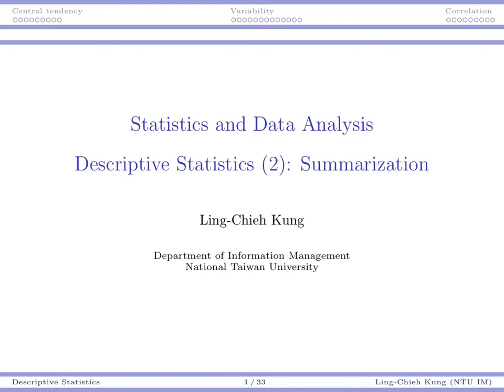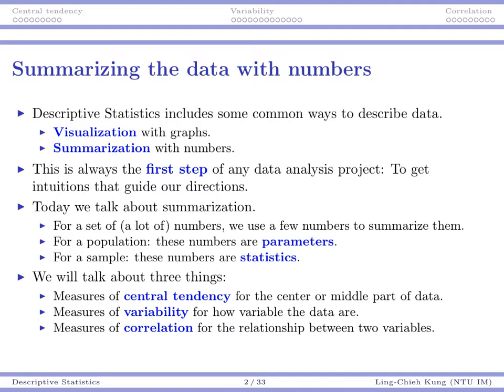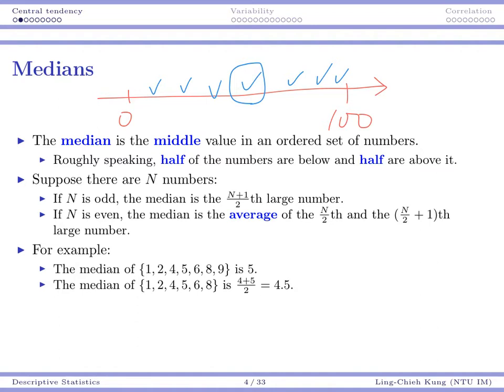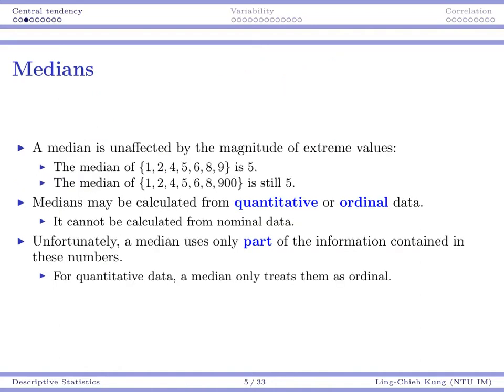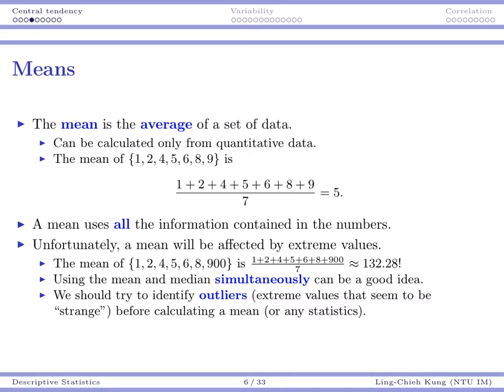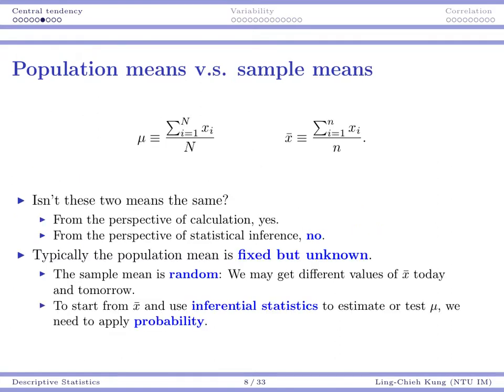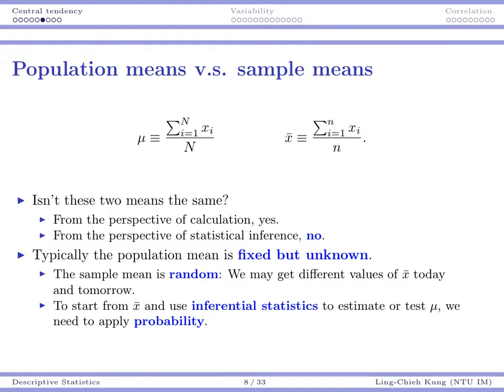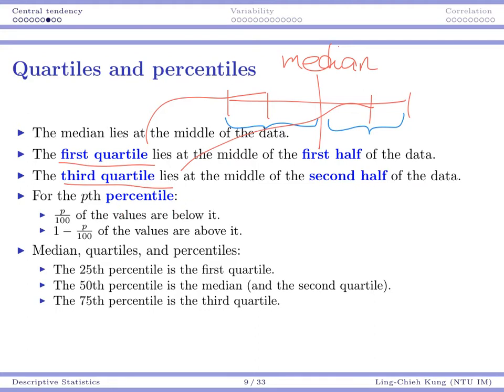SDA 03-01: Central tendency